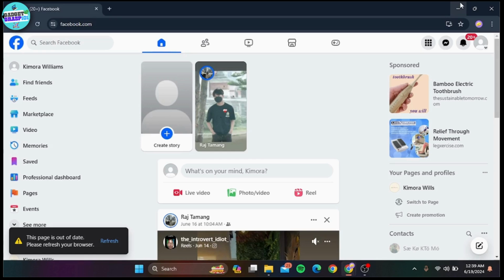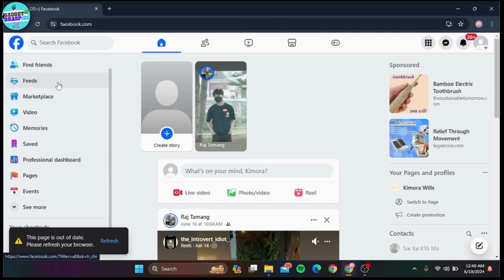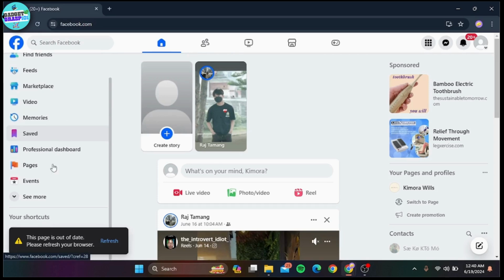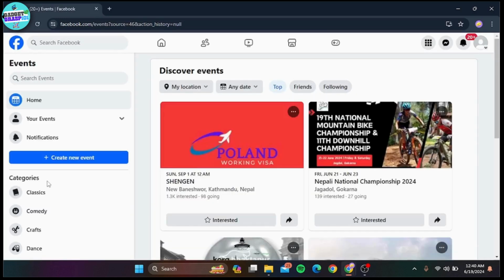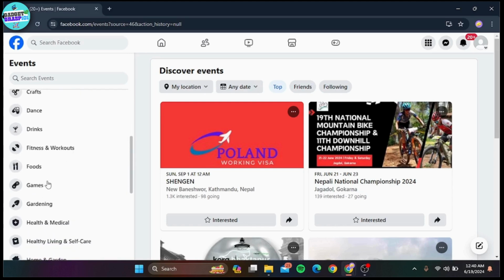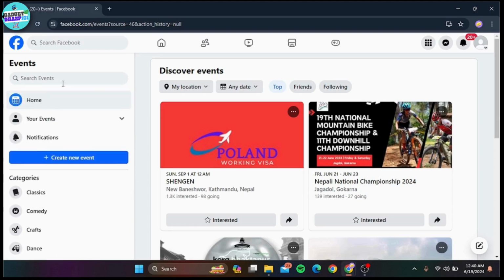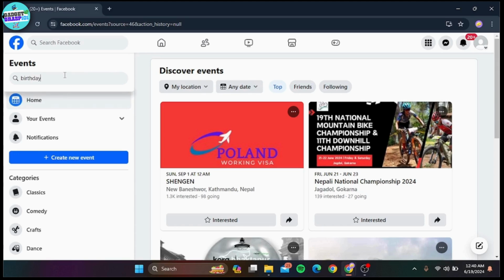Facebook: How To View Your Friends Upcoming Birthdays On Facebook | PC | *2024*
Easy Steps on Facebook: How To View Your Friends Upcoming Birthdays On Facebook. Easily Learn How to see upcoming friends' birthdays on Facebook by following the steps on this guide.

Never miss a birthday again! In this quick video from gadgetGrasp101, we show you exactly how to view your friends' upcoming birthdays on Facebook, both on desktop and mobile.